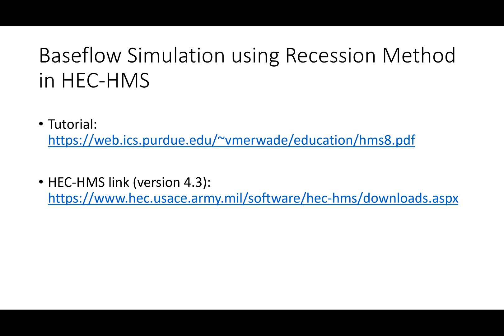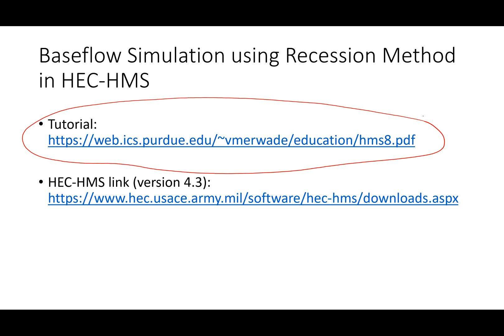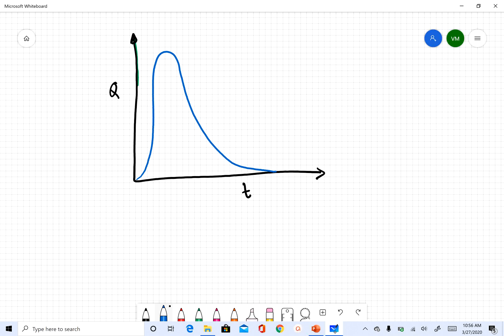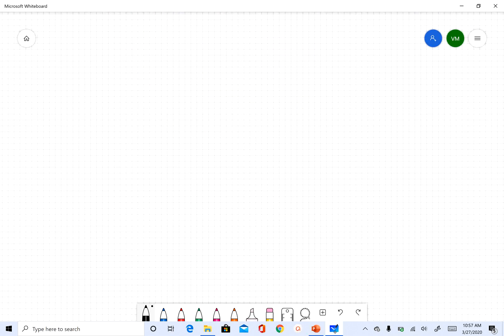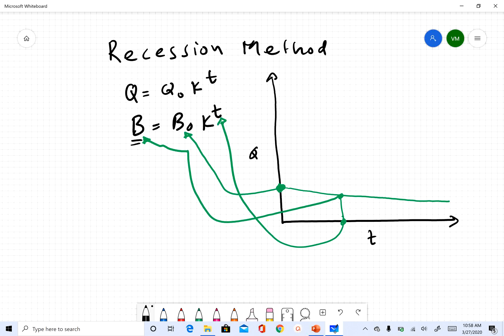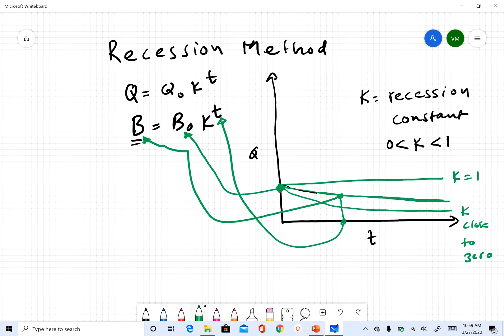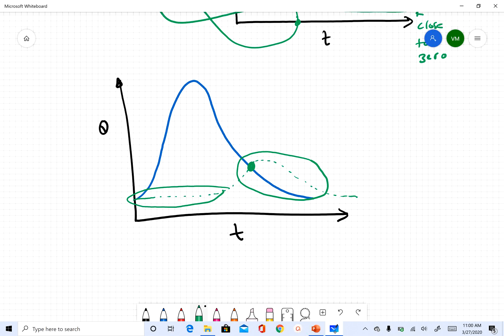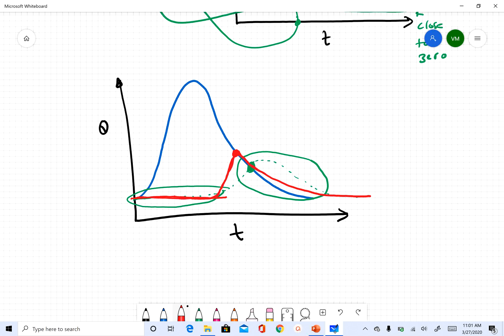Lab on Baseflow Separation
This is a short video to introduce the Recession Method for baseflow simulation in HEC-HMS. After watching the video, you can complete the lab at your own pace by using the following tutorial If you are here for the first time, this lab is a part of several labs that you need to finish before this.  Look at the link below to complete all the HEC-HMS labs